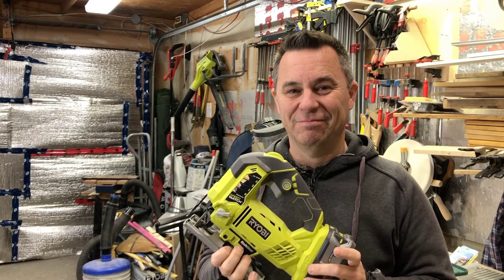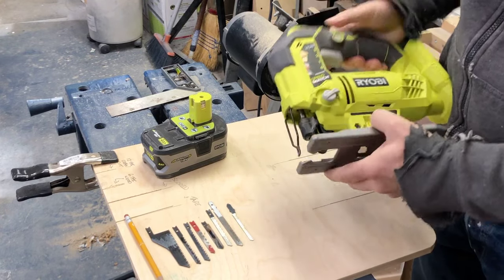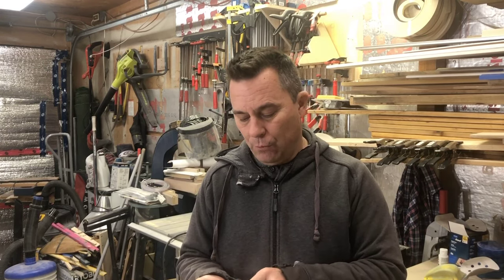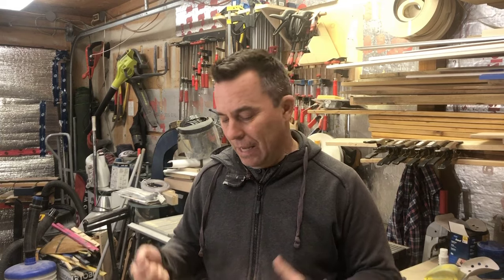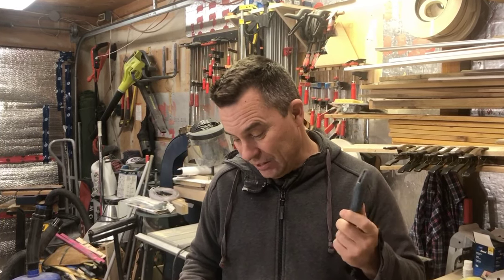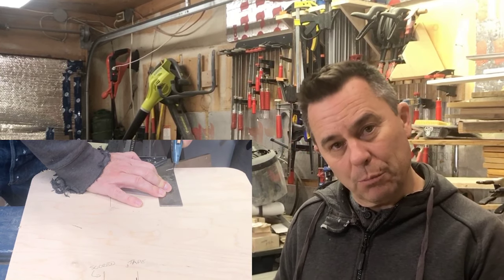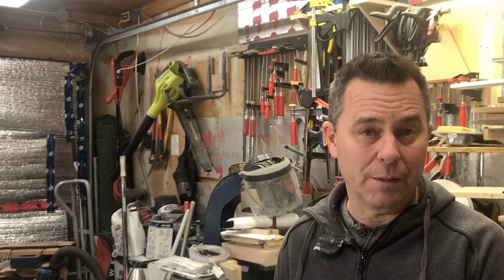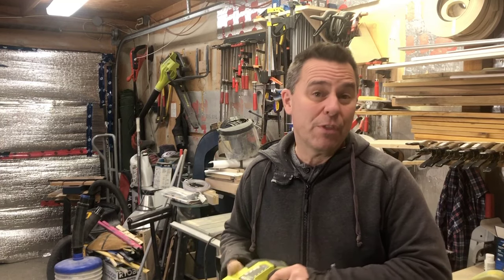How To Use Your Jigsaw I Tips & Tricks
In this video I show you how to make better use of your jigsaw by giving you a few useful tips and tricks. The jigsaw is a very versatile tool and you can use it for so many different cuts!

I hope you enjoy the video and I look forward to your comments.

Check me out on Social media too...